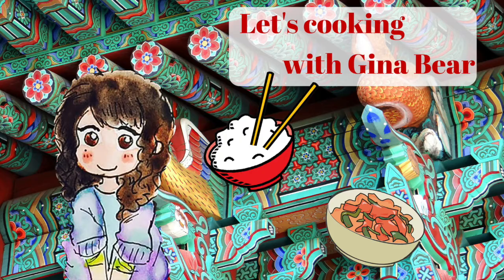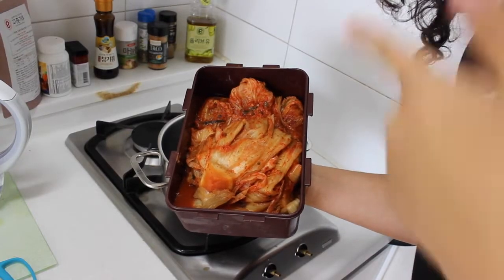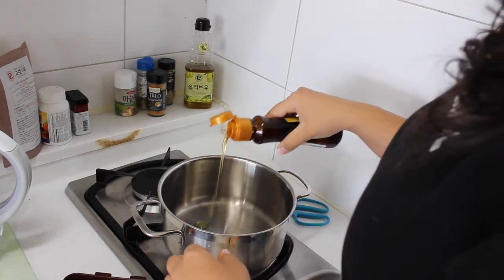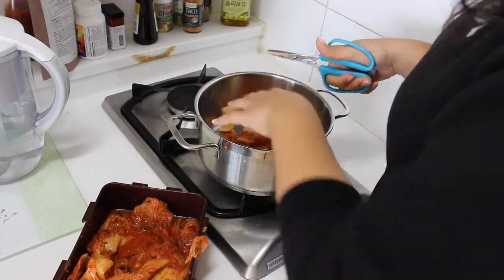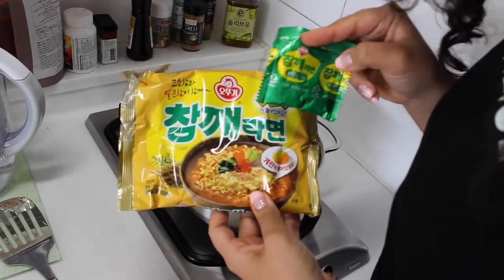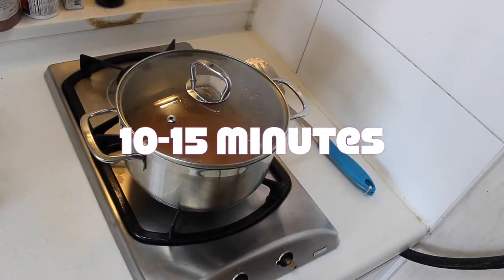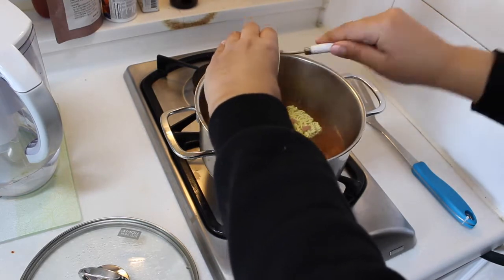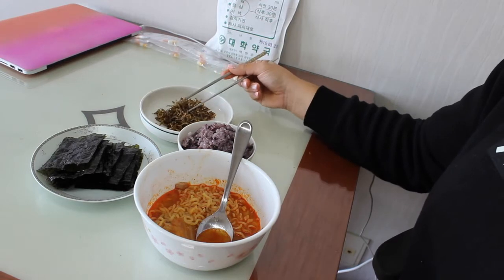Easy Kimchi Jjigae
Do you love Korean food but you don't wanna go through all the hassle? Well, here's an easy and yummy way to make it!